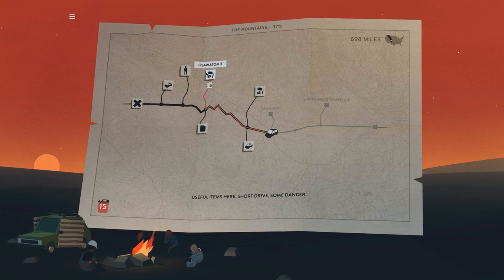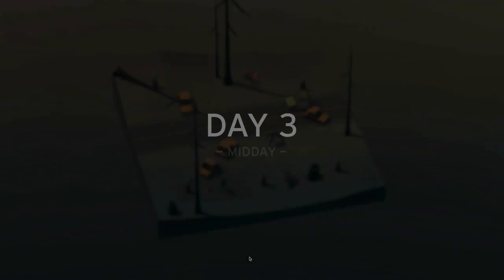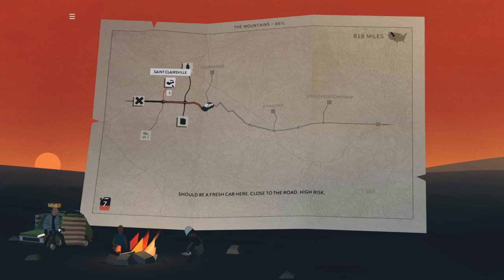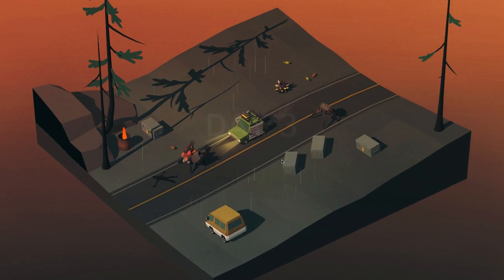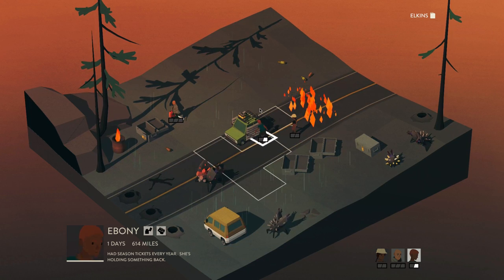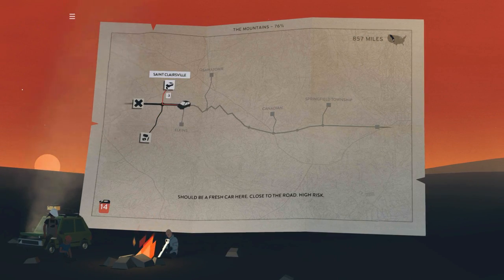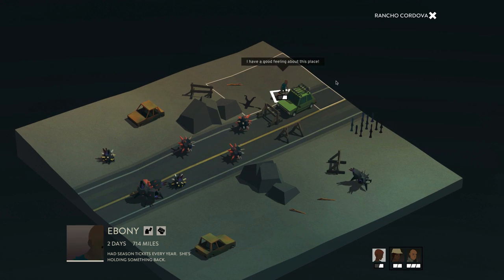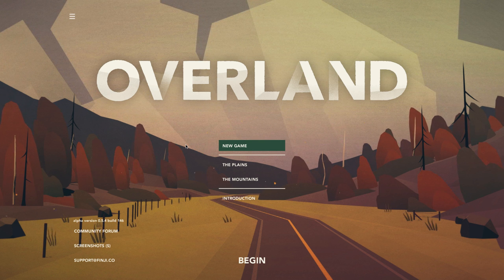Let's Play Overland - First Access - Episode 19 [The End?]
Overland is squad-based survival strategy game with procedurally generated levels set in post-apocalyptic North America. Every random level is full of close calls and hard choices, even though the interface is approachable and easy to learn. Manage fuel supplies, weapons, and other items by making the right choices on the procedural roadmaps. A road trip straight into the heart of the cataclysmic event that changed the Earth forever.